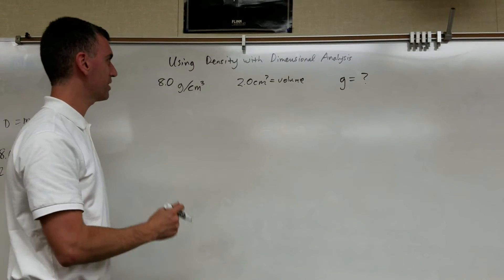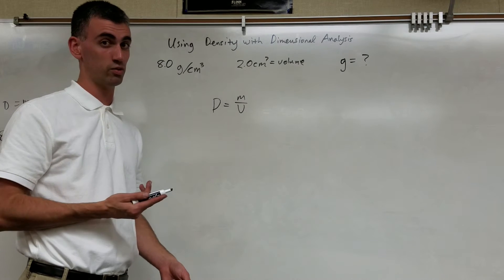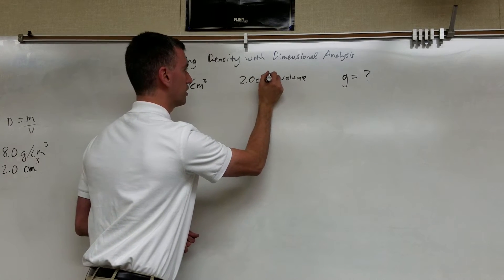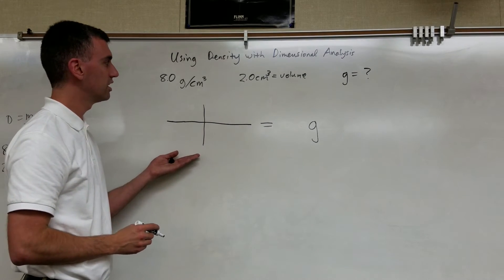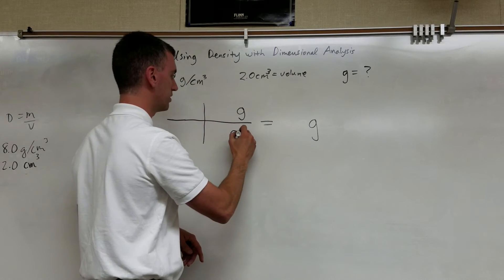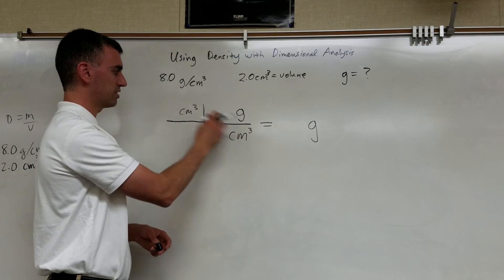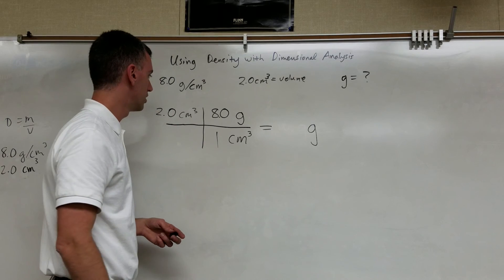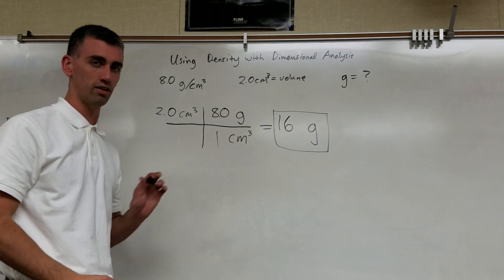Density Calculation Using Unit Analysis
Example of a calculation involving density